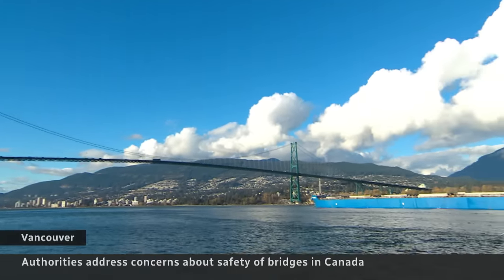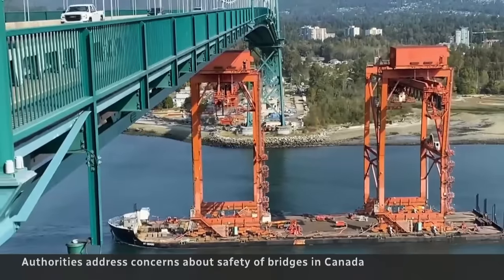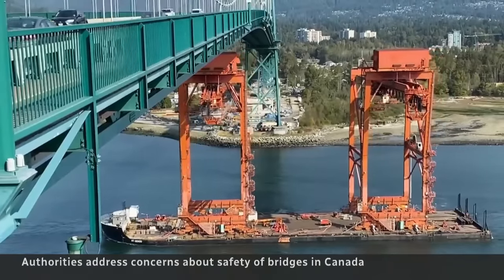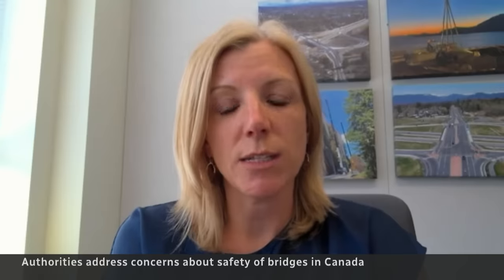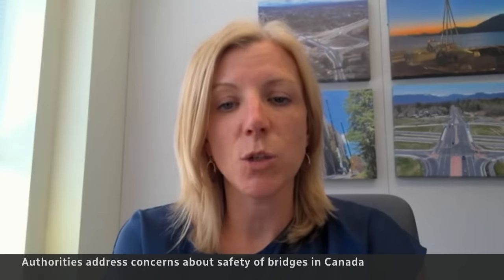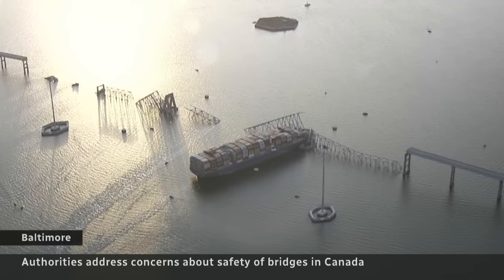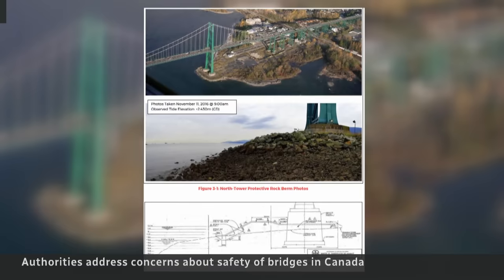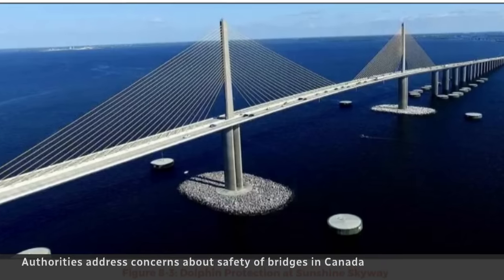How protected are Canadian bridges from collisions?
The collapse of the Francis Scott Key Bridge in Baltimore has some experts questioning whether Canadian infrastructure could withstand such a devastating container ship crash.